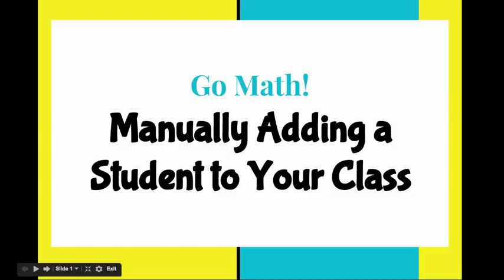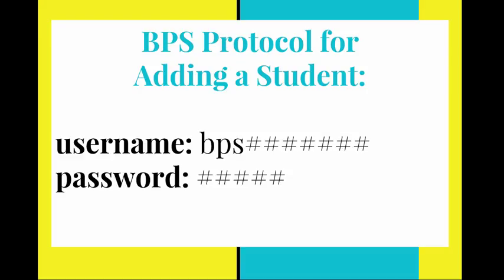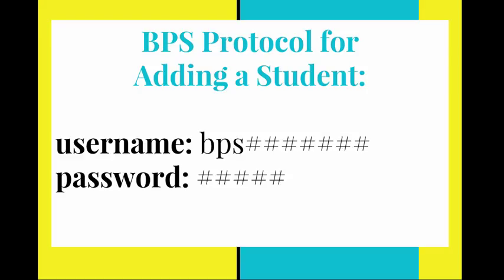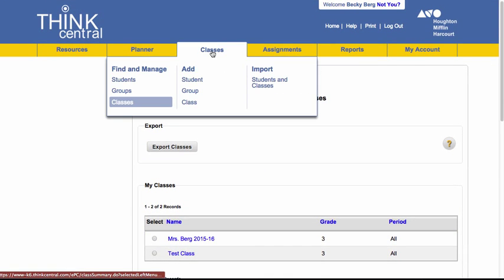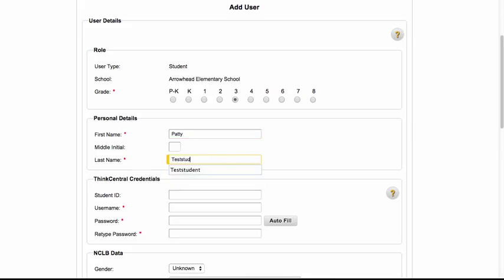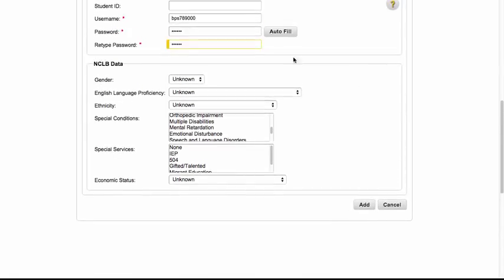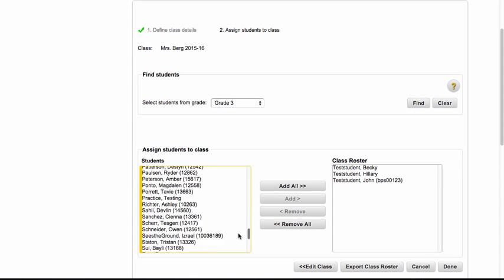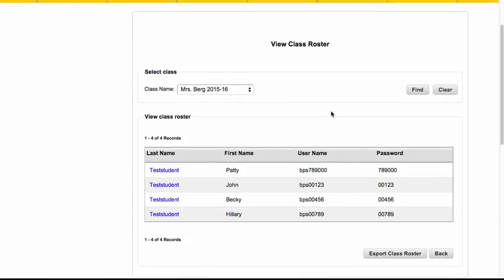Go Math: Adding Students Manually to a Class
FAQ:What if a student isn't appearing in my populated student list?  How do I manually add them?